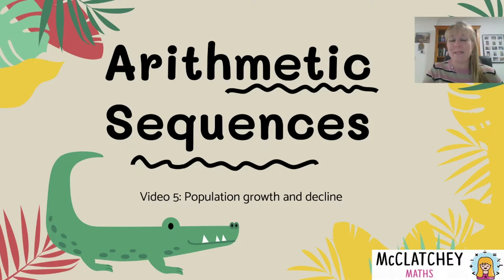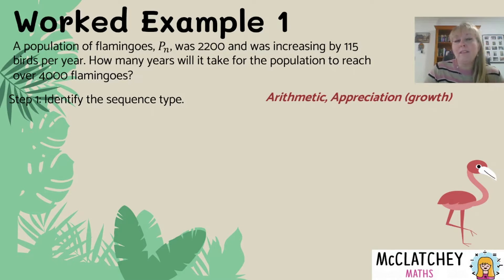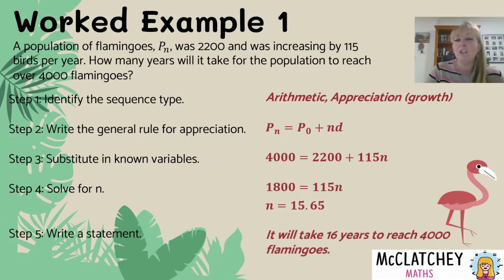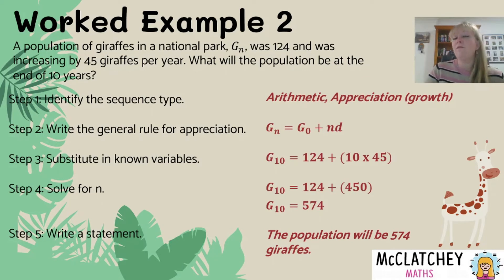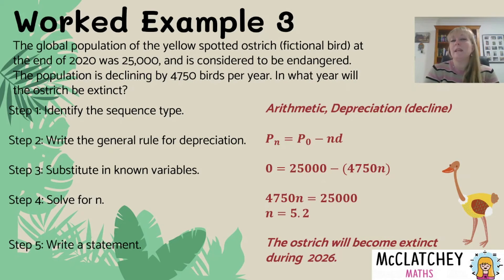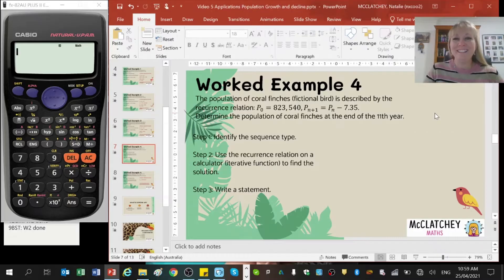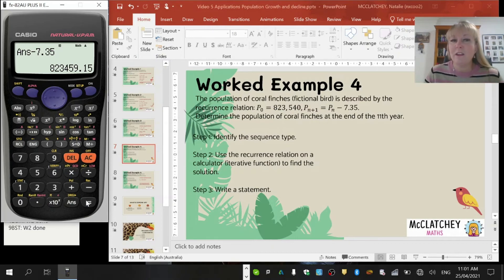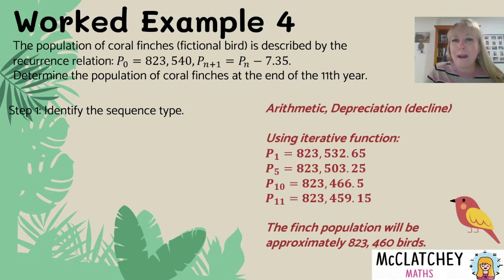Video 5: Arithmetic sequences and population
For students in Year 11 Math Methods (QLD and WA), and Year 12 General Maths (QLD, VIC, TAS) and Maths Applications (WA). In this video you will see worked examples dealing specifically with arithmetic sequences in the context of population growth and decline.